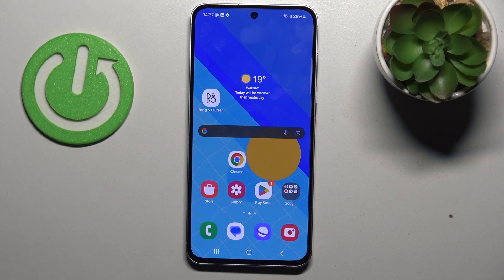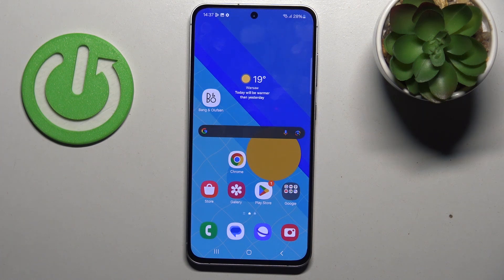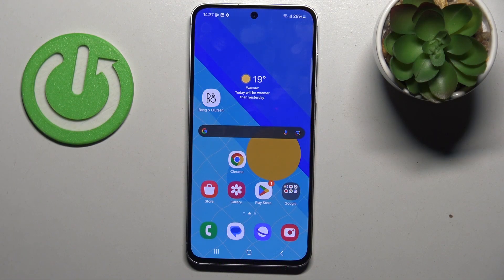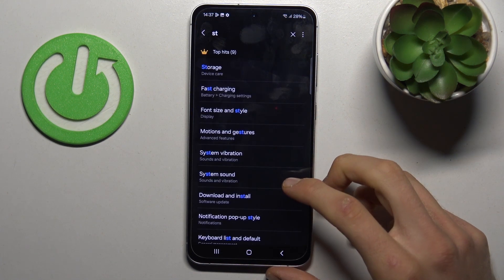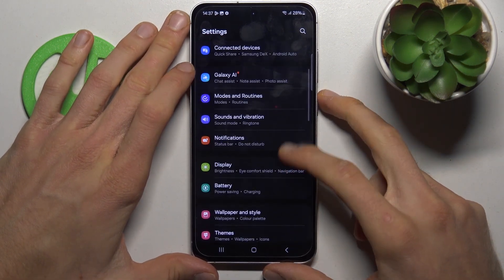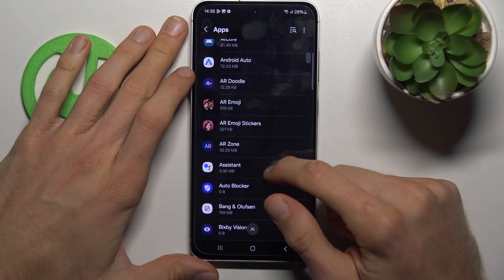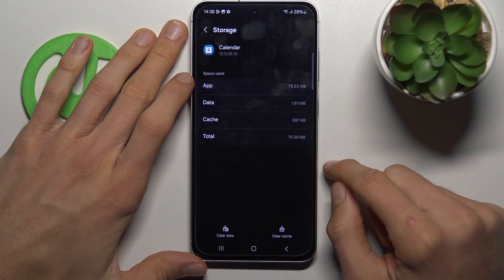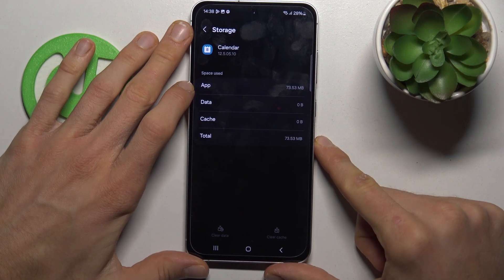Samsung Galaxy S24 FE: Easy Guide to Clearing App Cache and Data!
In this video, learn how to clear app cache and data on your Samsung Galaxy S24 FE to improve performance and free up storage. We’ll guide you through the steps to manage cache and data for individual apps, helping resolve issues like slowdowns or crashes. Watch now to keep your Samsung Galaxy S24 FE running smoothly with regular app maintenance!

How do I clear app cache on my Samsung Galaxy S24 FE?
Can clearing app data fix app issues on Samsung Galaxy S24 FE?
Where do I find the option to clear cache and data for apps on Samsung Galaxy S24 FE?